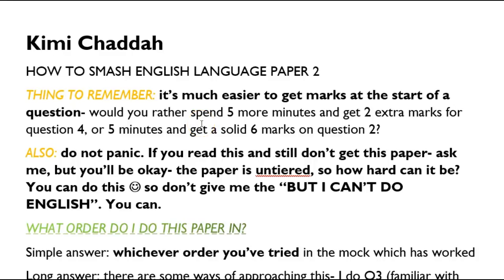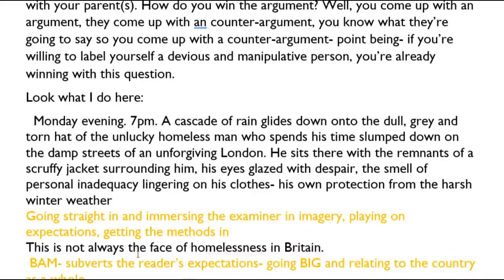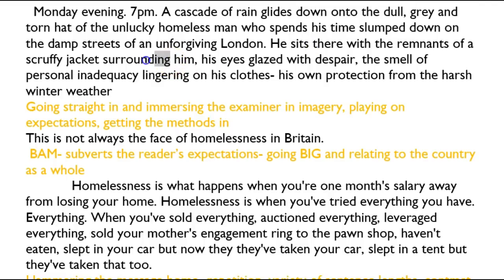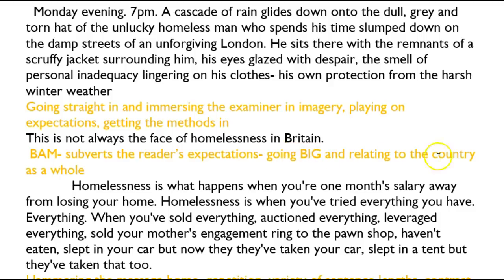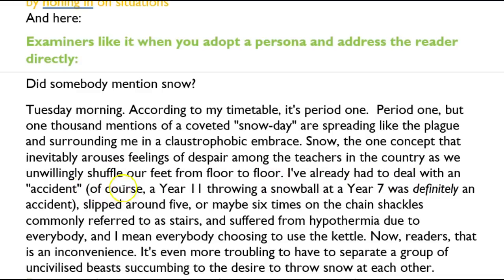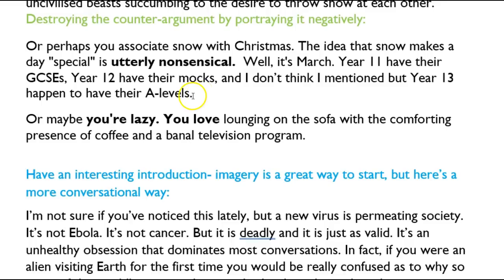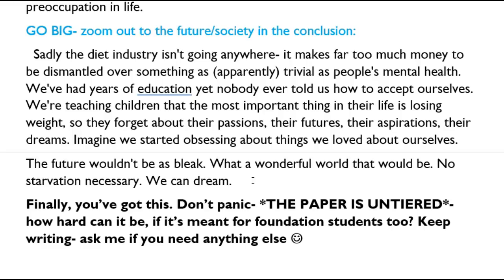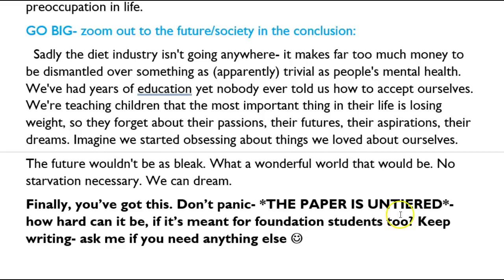Revise Paper 2 Especially Question 5 English Language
They are much more informative and more detailed than every other guide at the same price. Learn how one student, Kimi Chaddah, revised by writing a short revision guide to each question, in the first two minutes.
In the rest of the video, understand some brilliant tips on how to write persuasively so that your answer will get grades 8 and 9.

Why not sample a free section from my Guide to 100% in the Language GCSE?